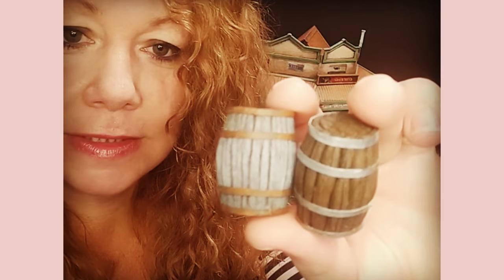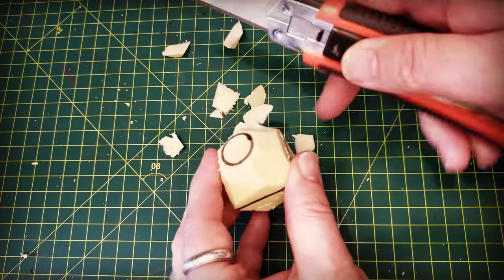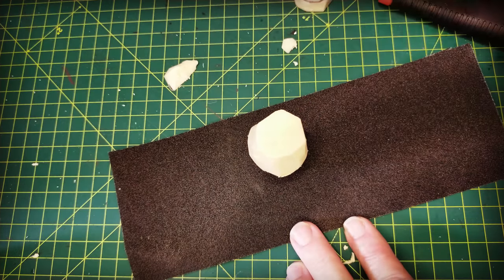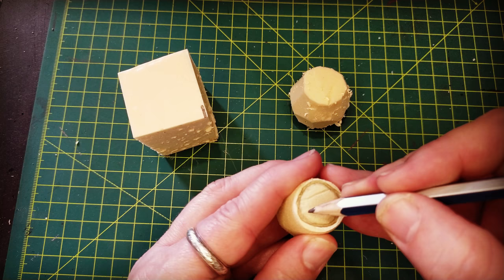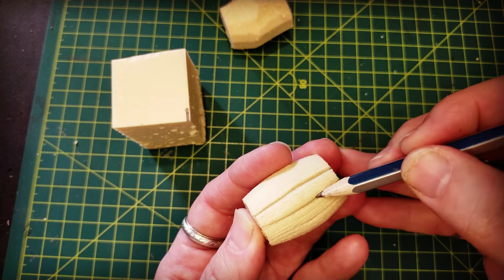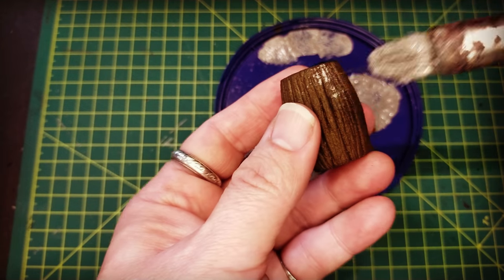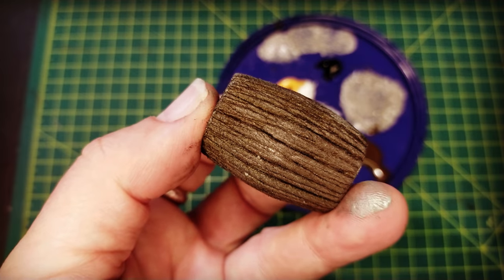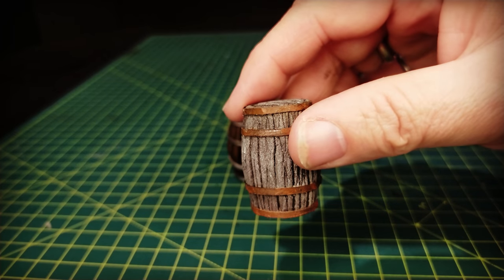DIY Miniature Barrels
Very easy to make miniature barrels made from insulation foam. Super quick build.